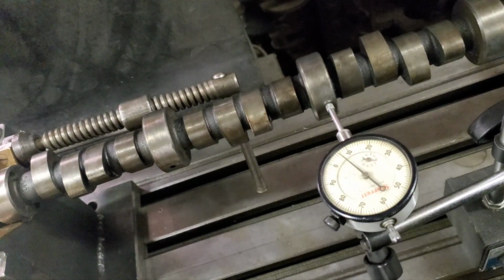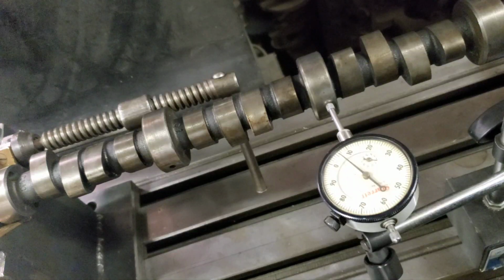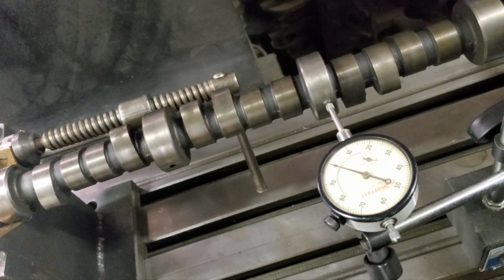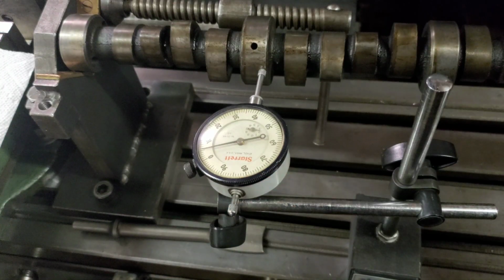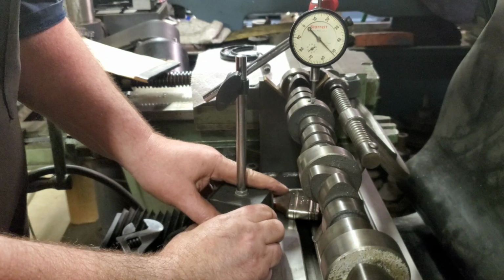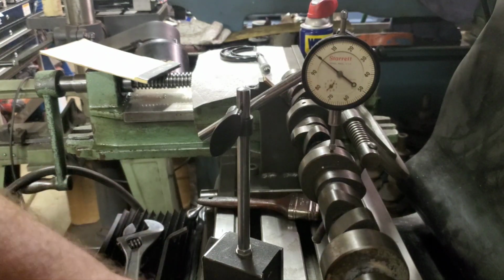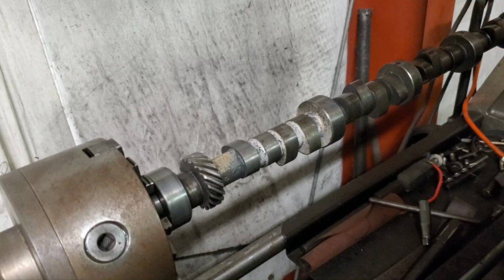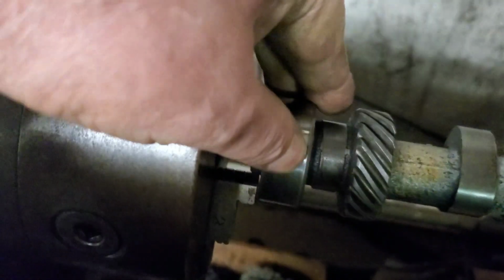Big Block Mopar Mystery Cam for JustMoparJoe and Don English @OneEyedCat Inspection.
In this video I inspect a Big Block Mopar cam for JustMoparJoe and it goes to Don English the OneEyedCat.